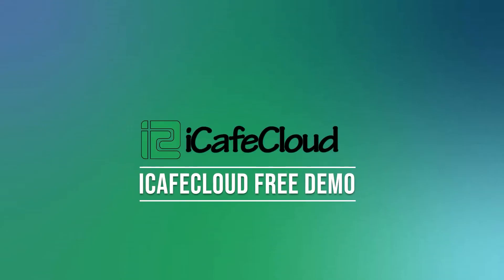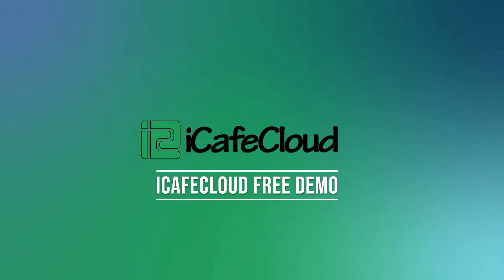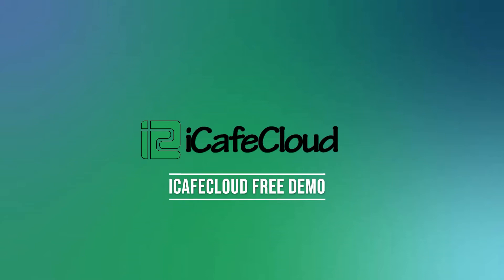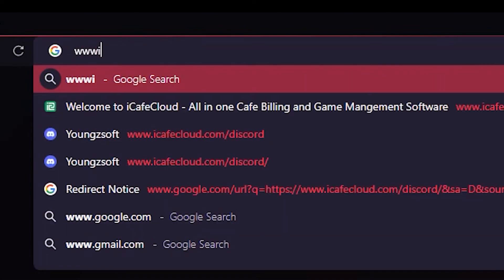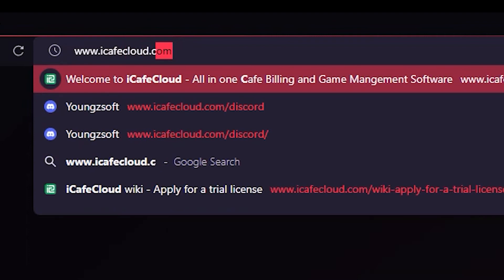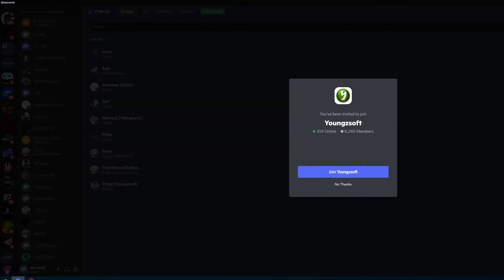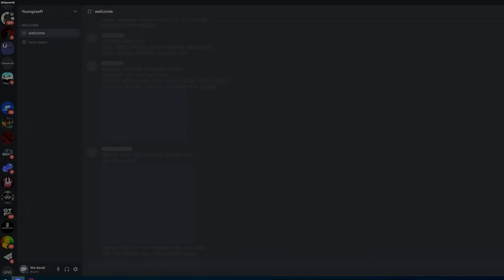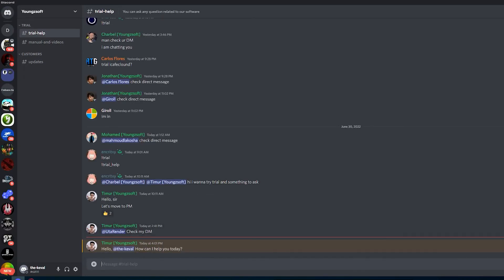iCafeCloud : How to Apply for a free license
iCafeCloud is a simple billing and game management program to manage customers accounts and billing for your cafe users as well as game updates and license management. Each day you have hundred of users and game updates, keeping track of them all can be hard. So, iCafeCloud is here to simplify it for you.

iCafeCloud has function to share game license to users to play without purchasing the game themselves as well as you can create reports to keep track of daily earning as well.

The Youngzsoft Co.,Ltd was founded in 2000 as an Internet software developer. After more than 10 years of experience accumulation, it has cultivated a professional team devoted to Internet/Intranet software development and enhancement. By now, it has developed many server software, among which, CCProxy, CCBoot and AAmail enjoy the highest reputation.